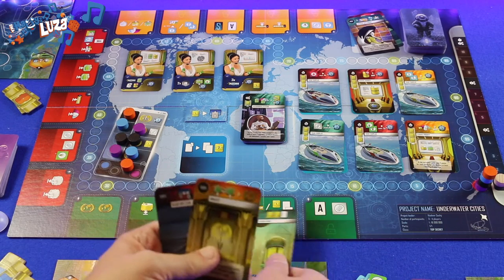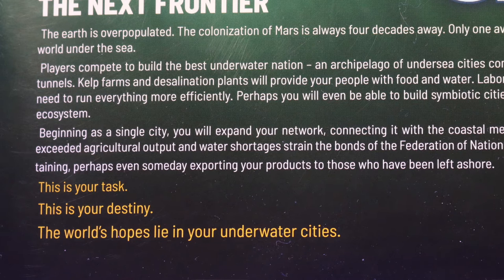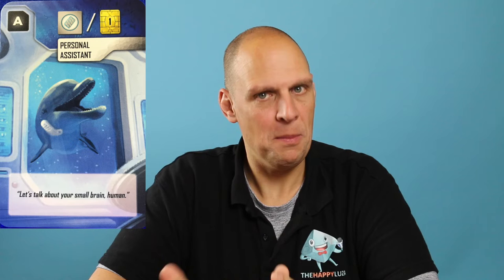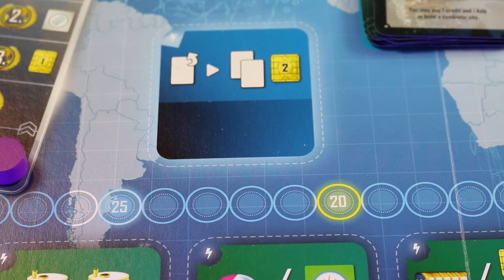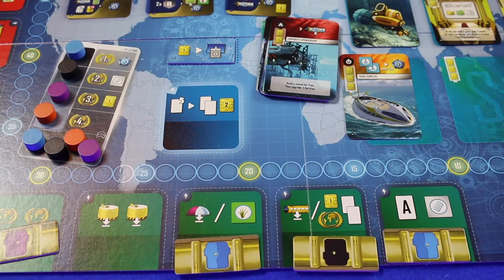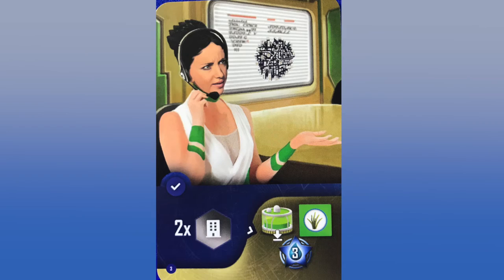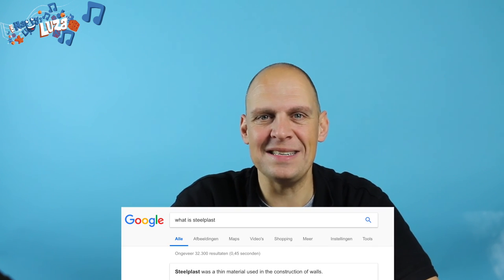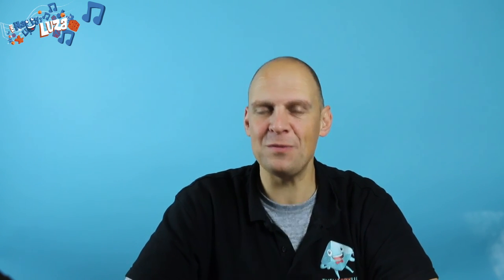Dave Luza Reviews Under Water Cities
Dave Luza takes a look Under Water Cities. Published by DELICIOUS Games.

00:00 - Intro
01:03 - Rules overview
13:49 - Review

Let me know what you think of the game. Also, post your questions and I will try to help you out.

Vote in my polls to decide which game I will cover in my next review.

You can find it where you normally find your podcasts, or right over

Or Facebook.com/Thehappyluza